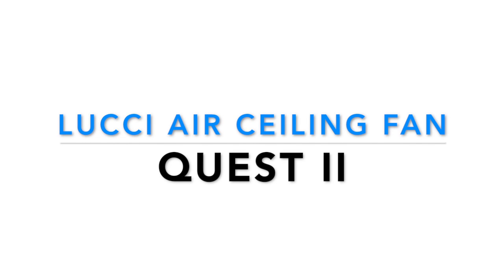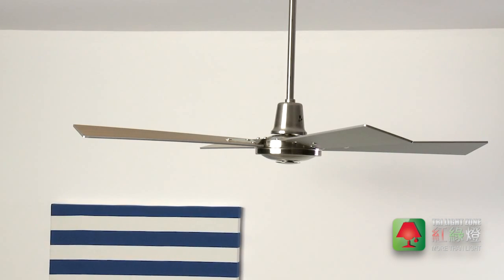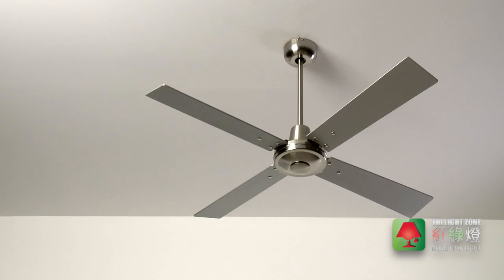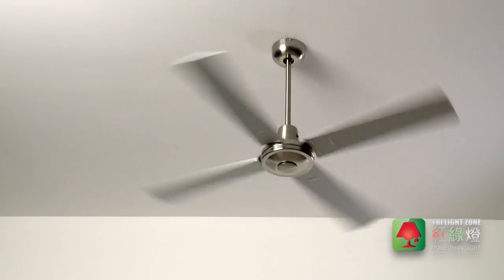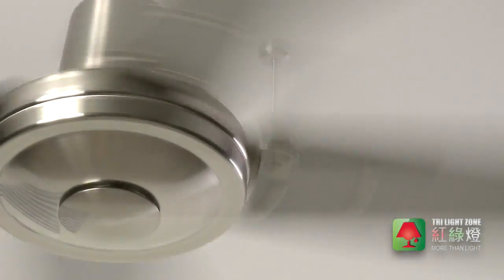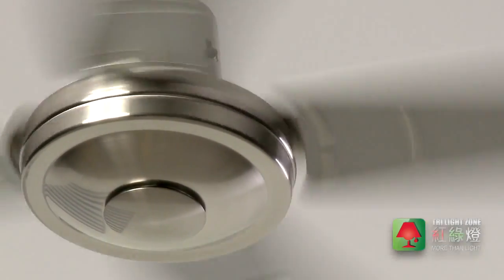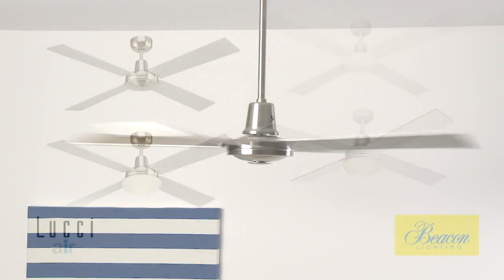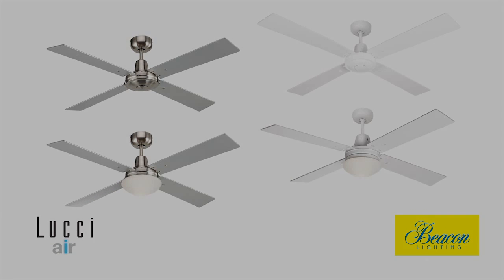LUCCI AIR CEILING FAN - Quest II E27 吊扇燈/風扇燈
Australian Brand
Lucci Air Ceiling Fan - Quest II
Feature:
1/ 48 Inches 4 Plywood Blades
2/ 3 Speed remote control
3/ Light Adaptable to Max 1xE27 LED Possible 13Wx1 (=100Wx1)
4/ Glass shade
5/ 2 Colour to choose from

Available at Tri-Light Zone Hong Kong 香港紅綠燈吊扇燈專門店